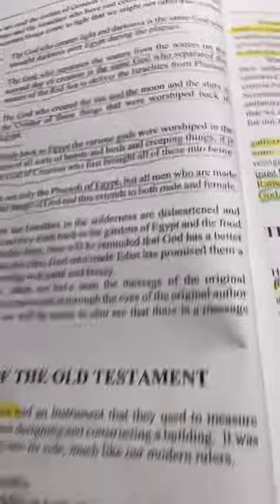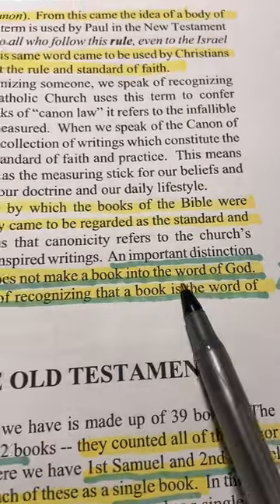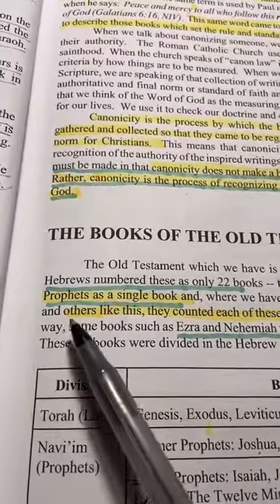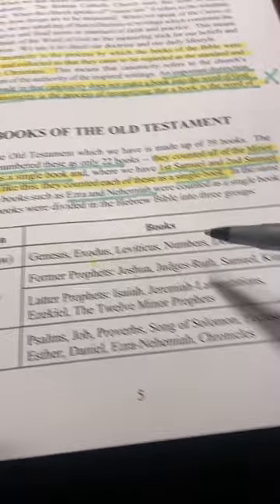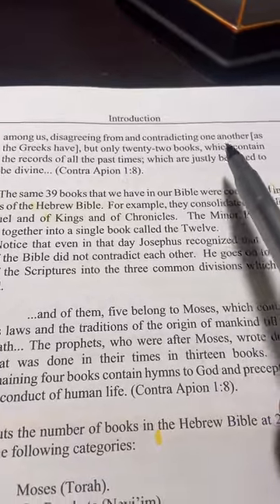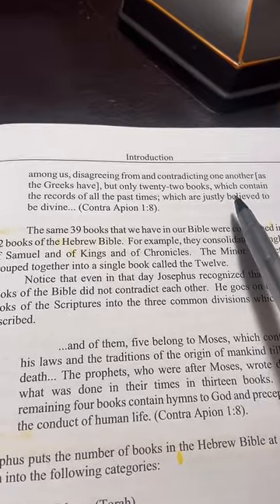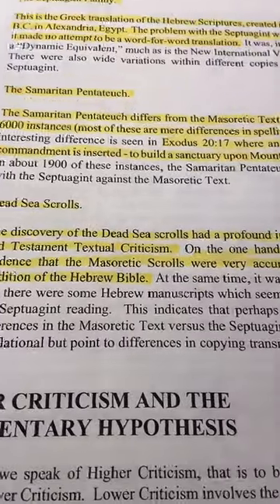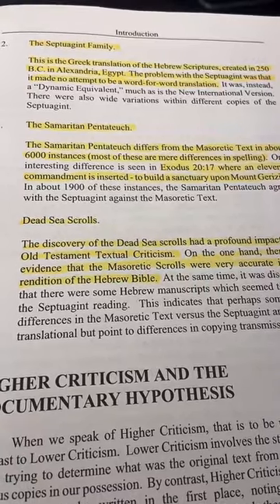Why they rejected the Apocrypha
Free PDF downloads with registration to Bible School.
Vincent Rhodes explores the current events and mysteries of our world from a biblical perspective.  Vincent believes that Jesus Christ is our Savior and the light of the world.  Furthermore, it is only through the light of Christ, that mankind will escape Hell on earth and in eternity.